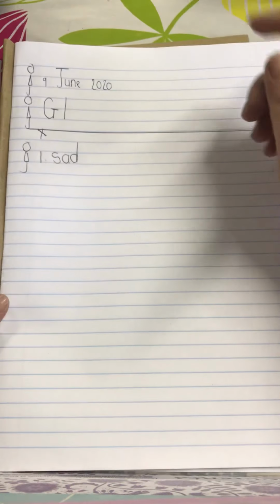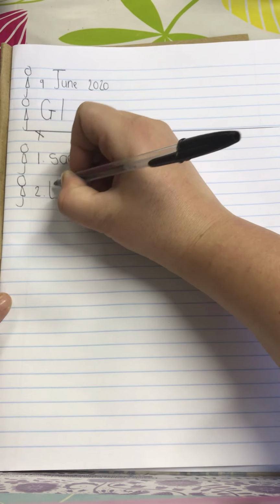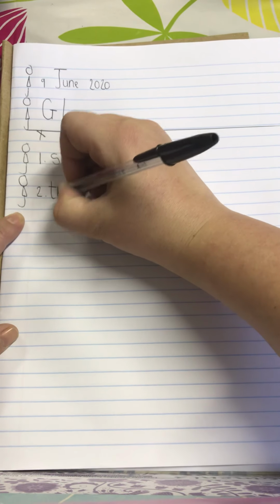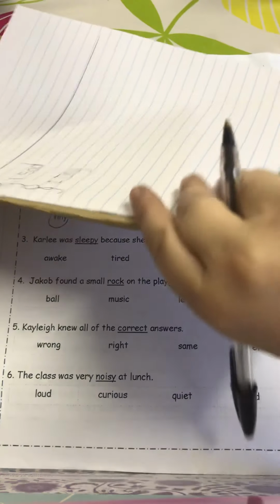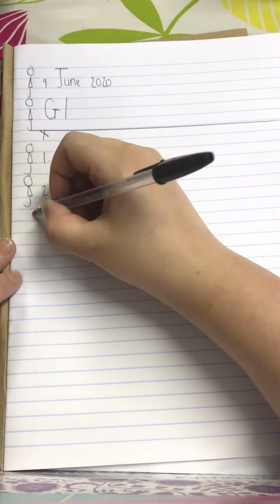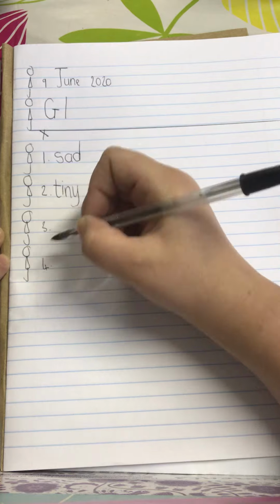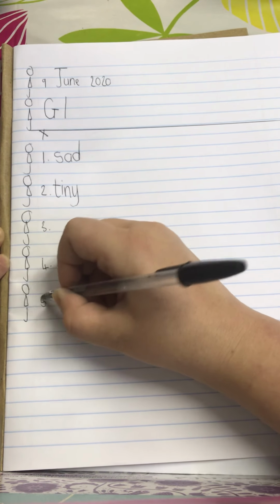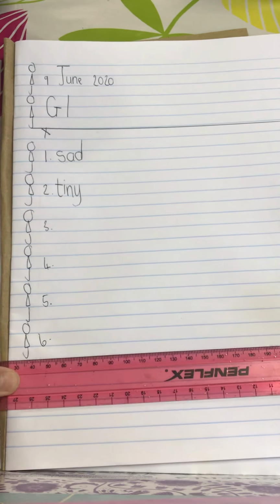9 June 2020, Tuesday - Grammar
This must be completed on the worksheets handed out.